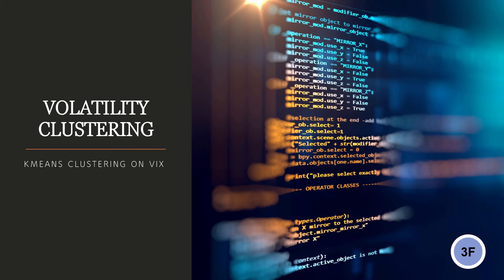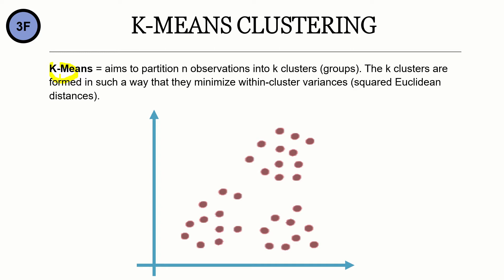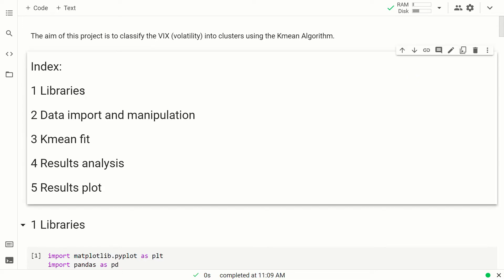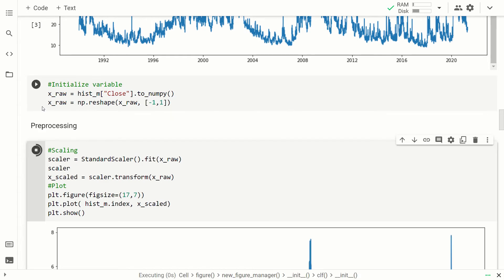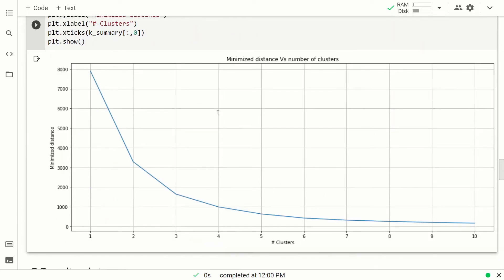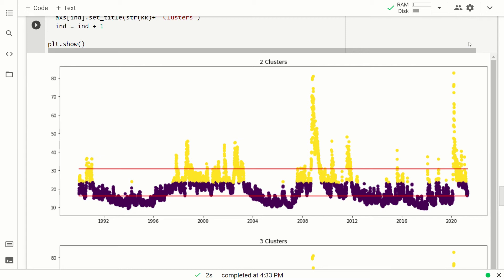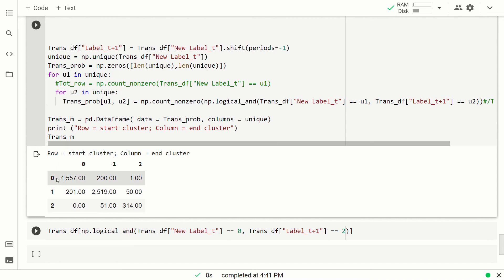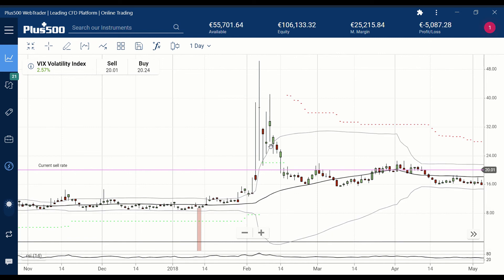Machine Learning in Finance: Clustering the VIX | Python Code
In this video we are going to cluster the VIX index using the Kmeans algorithm from SKLearn in Python.

Diego